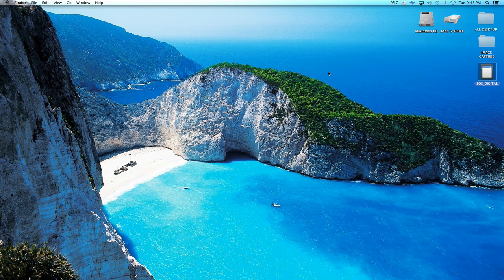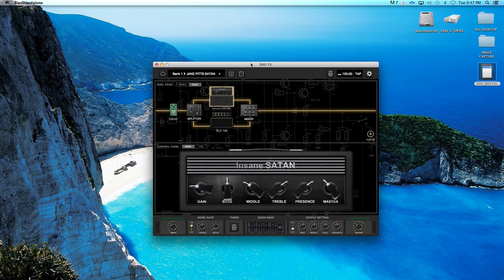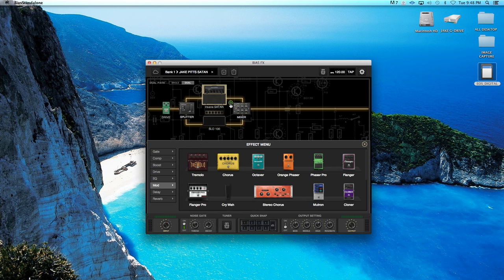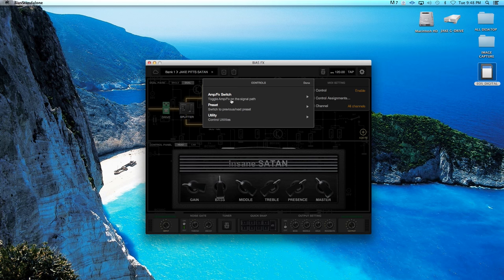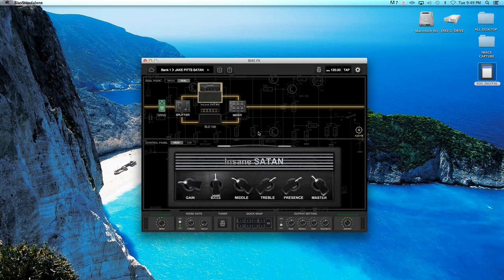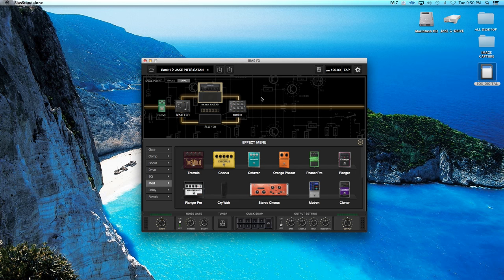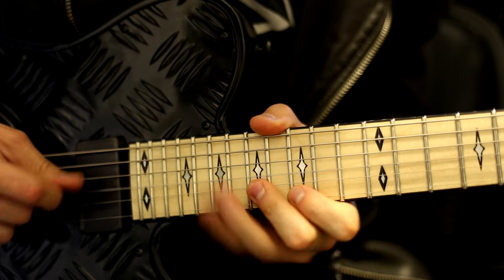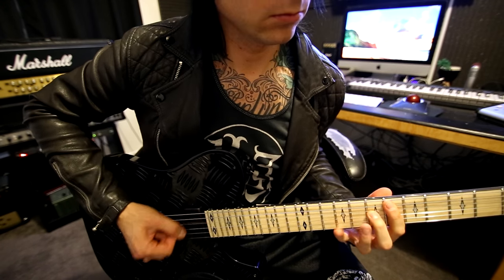Black Veil Brides - Jake Pitts - Shadows Die play through (Bias Fx Standalone)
Here is a quick video showing how you can use Bias Fx as a standalone amp simulator without the need of a DAW. Use it as you would a real amp and pedal board setup in real time.